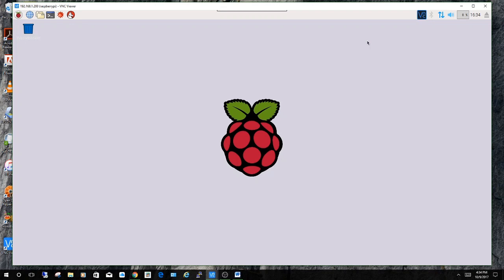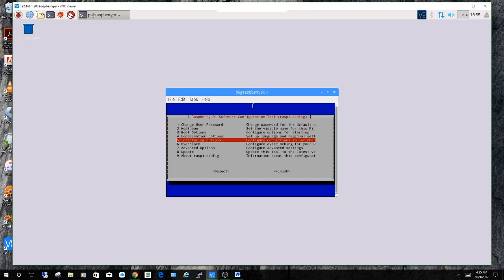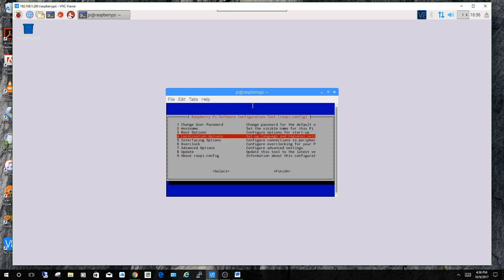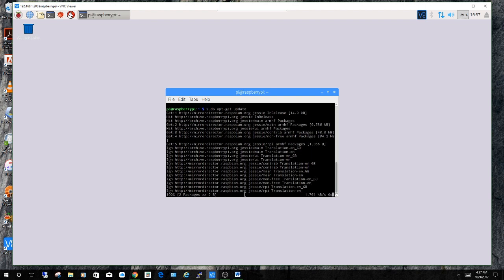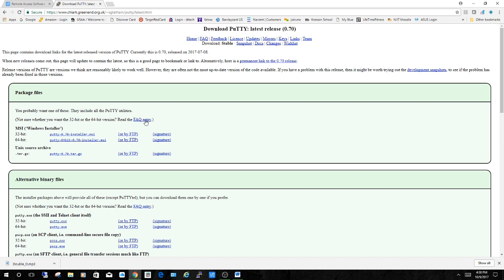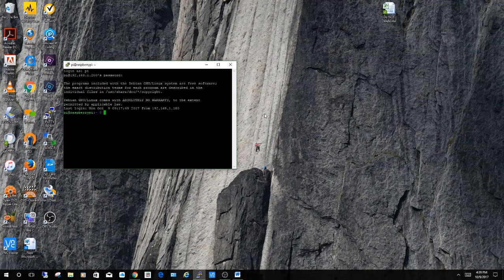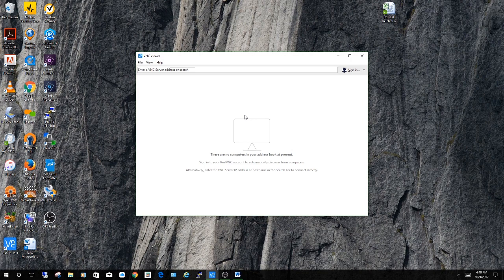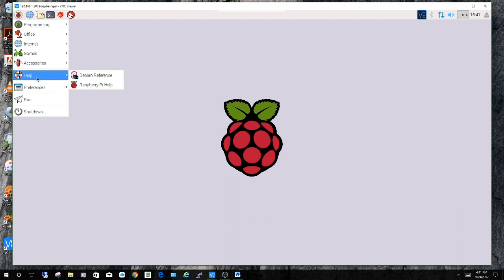Connecting Remotely to your Raspberry Pi via SSH and VNC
In this video I go over how to configure your Raspberry Pi to enable a SSH and VNC connection so that you can connect to your device from anywhere on your network by command line or remote desktop.